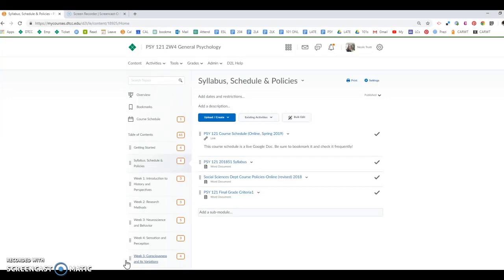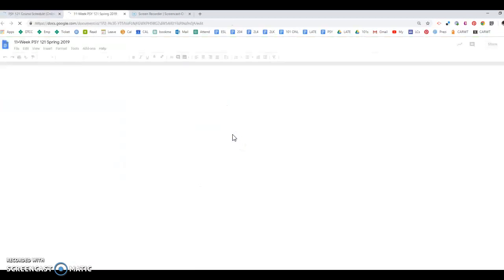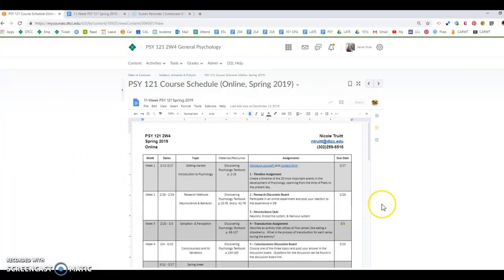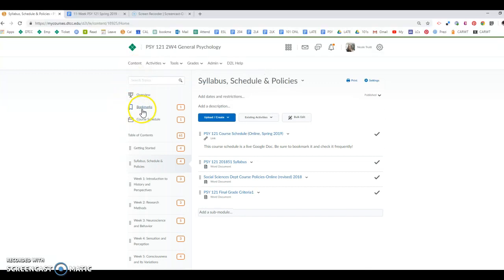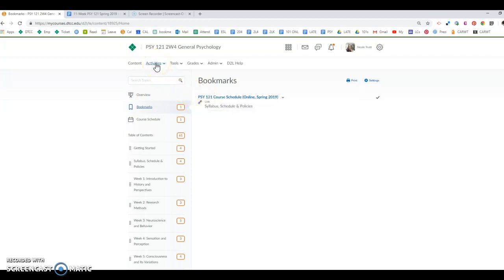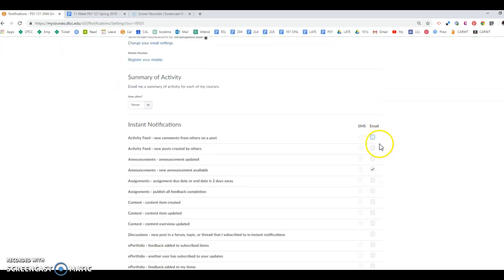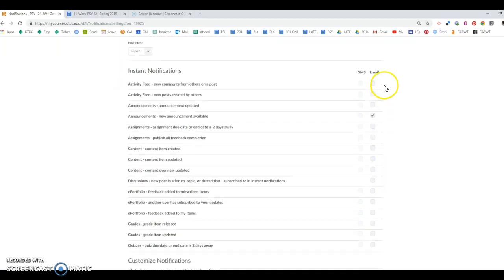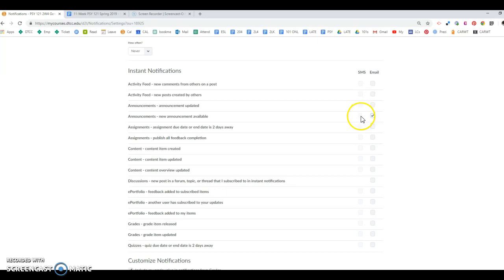3 Quick D2L Tips: Content/Bookmarks/Notifications